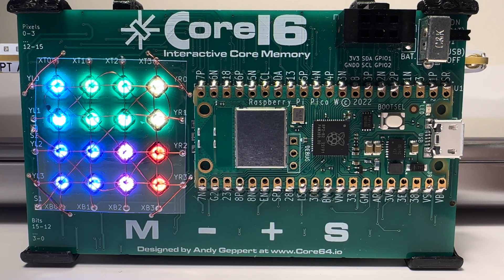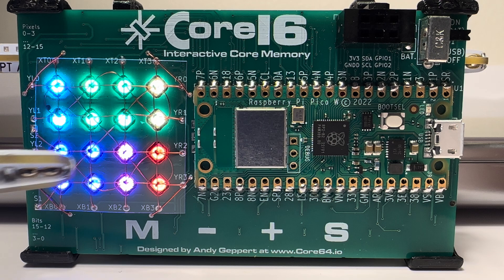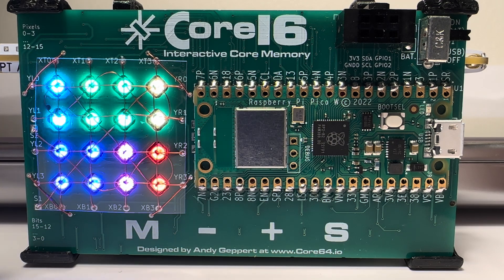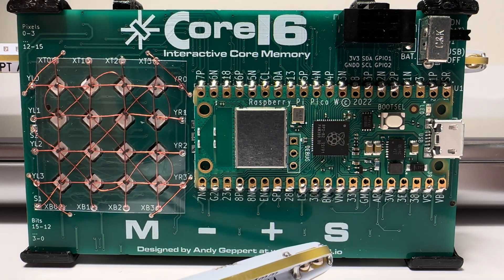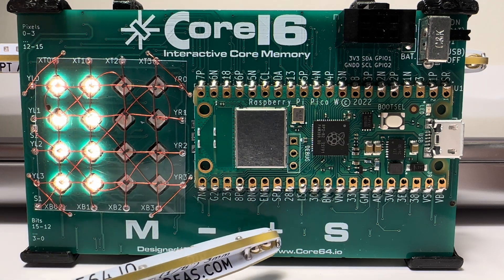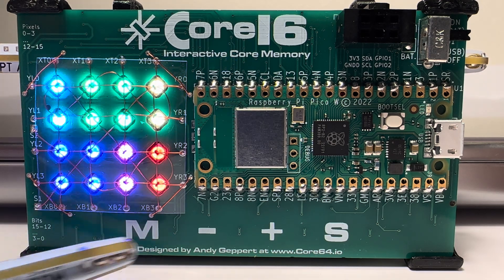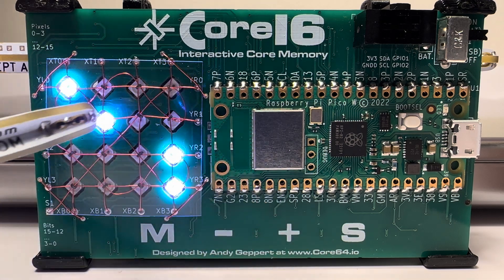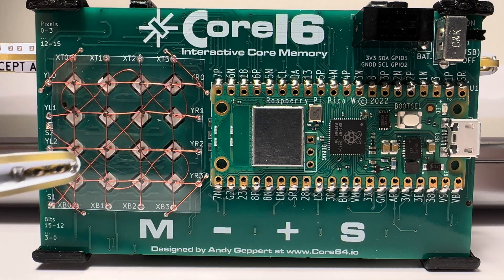Core16 Demo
This demonstration is performed with Firmware Version 0.8.9.